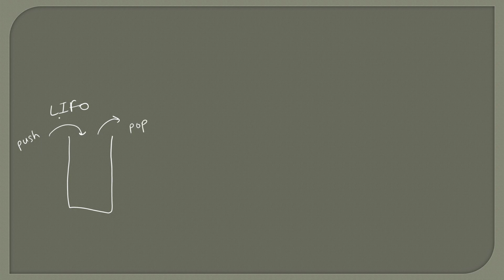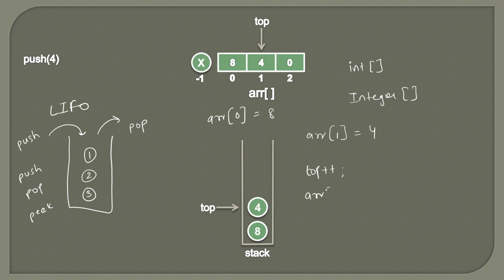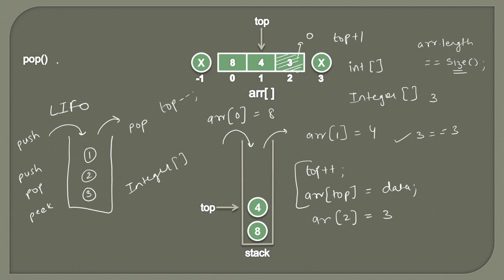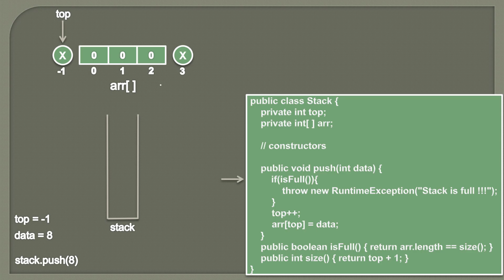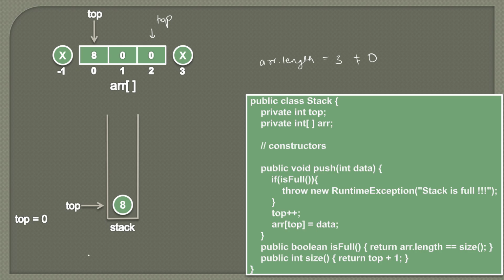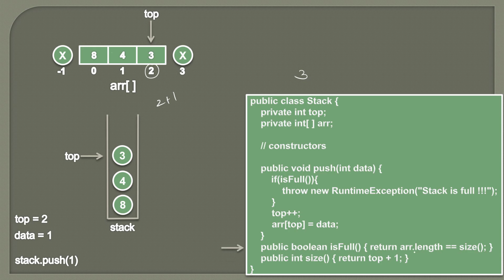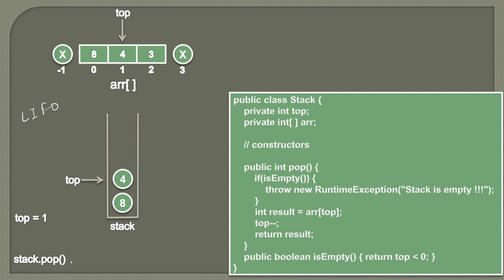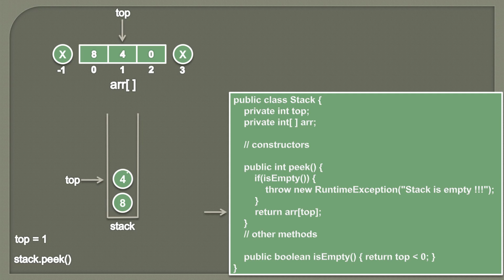Implement a Stack using an Array | Stack Data Structure | Animations